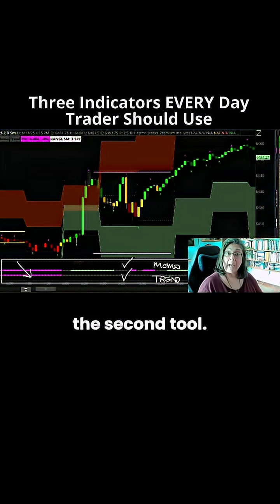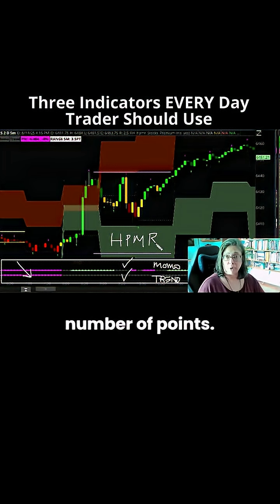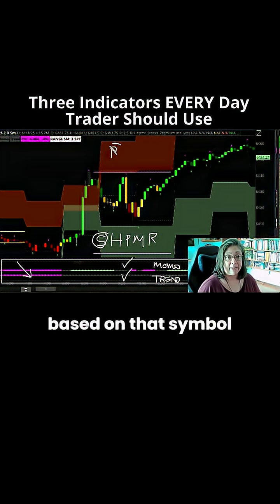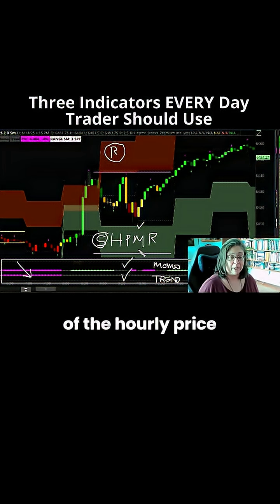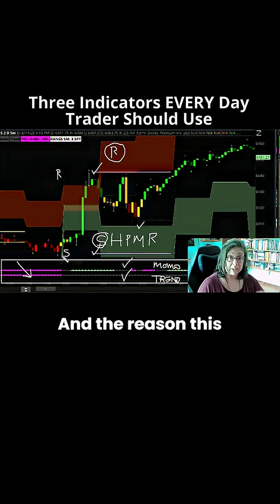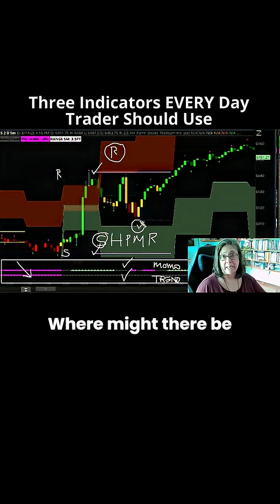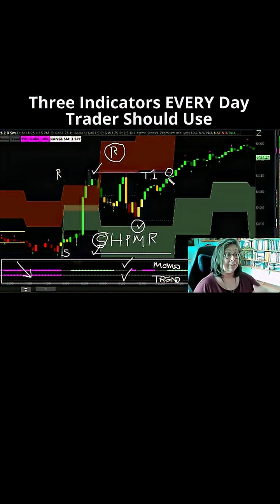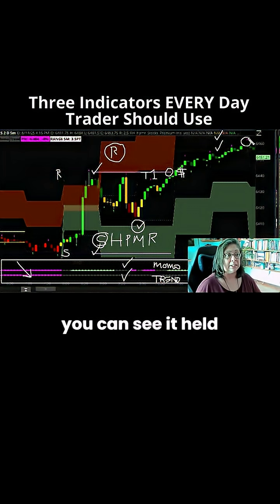Top 3 Indicators Every Day Trader Needs 📈